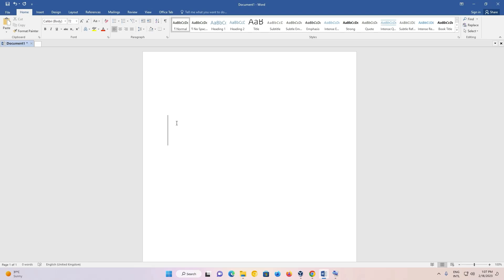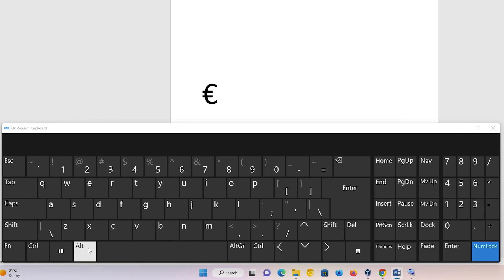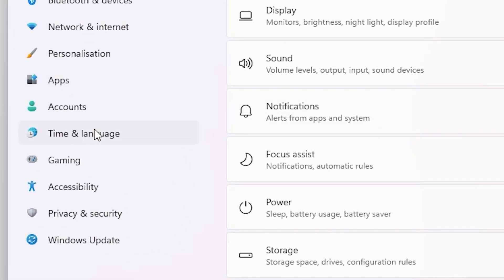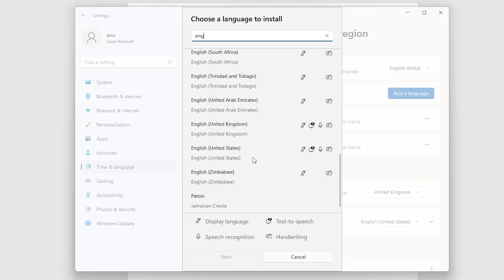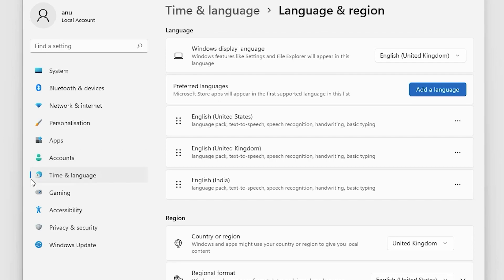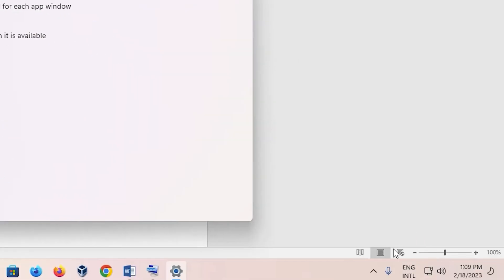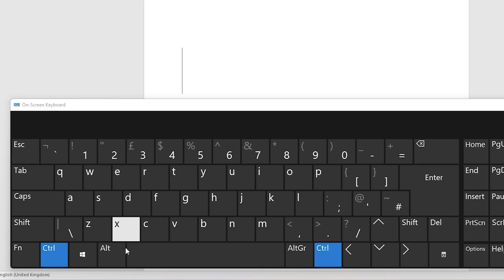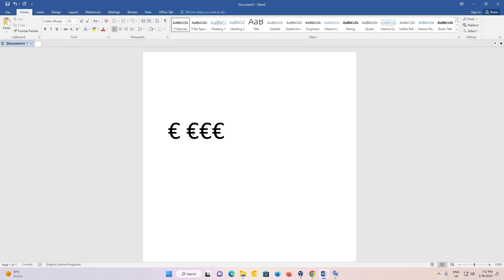How to Type € Euro Symbol on any Keyboard in Windows 11 PC or Laptop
In this tutorial video, you will learn how to type the € Euro symbol on any keyboard in Windows 11 PC or laptop. We will demonstrate multiple methods to type the Euro symbol, including using the Alt key and number pad, using the Windows Character Map, and setting up the Euro symbol as a shortcut key.

Whether you use a laptop or a desktop keyboard, this tutorial will help you type the Euro symbol easily and quickly. We will provide step-by-step instructions and visual aids to ensure that you can follow along easily.

By the end of this video, you'll be able to type the € Euro symbol effortlessly, making it easier for you to use it in your work or personal projects. So, join us and learn how to type the Euro symbol on your Windows 11 PC or laptop today!